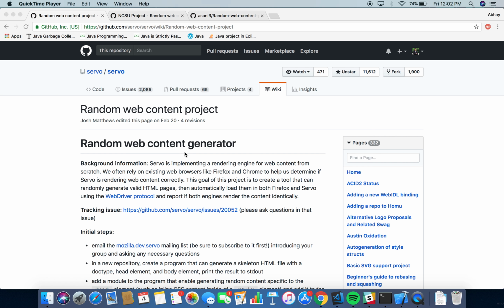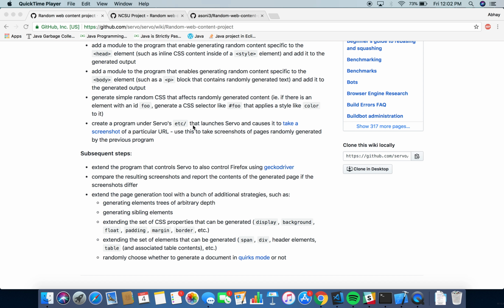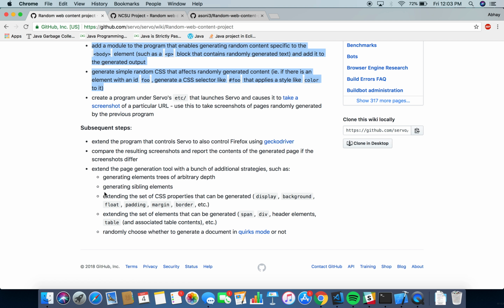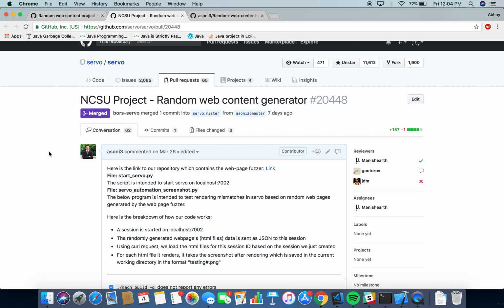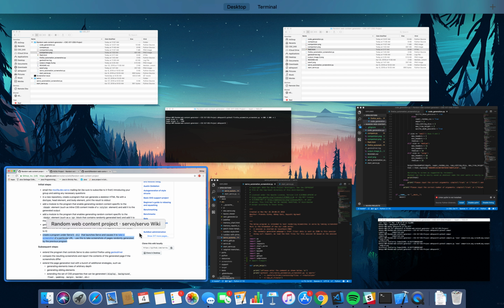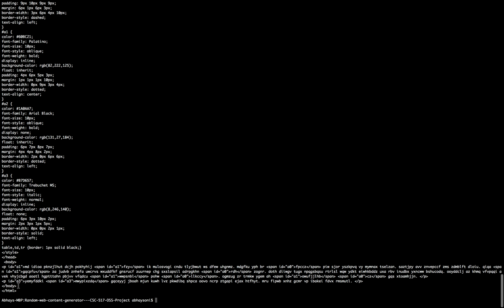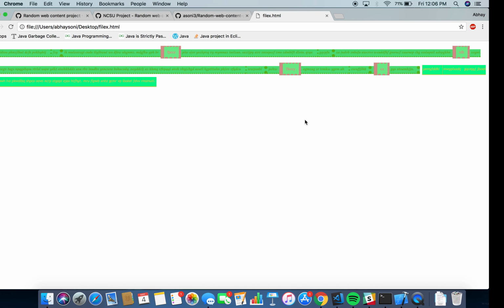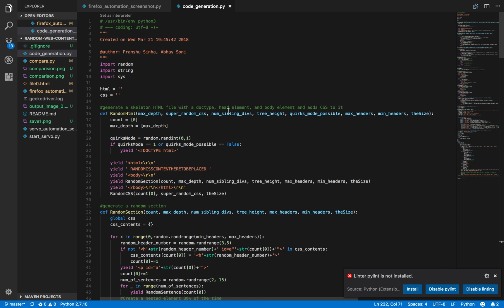CSC_517 - Final Project Demo Part 1